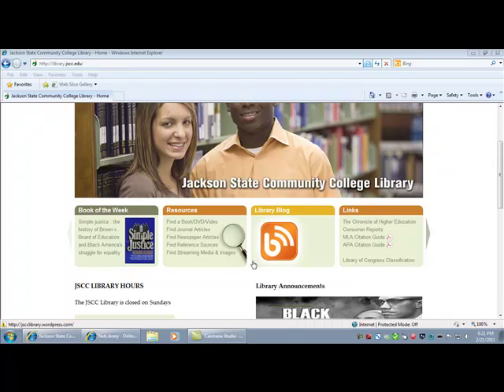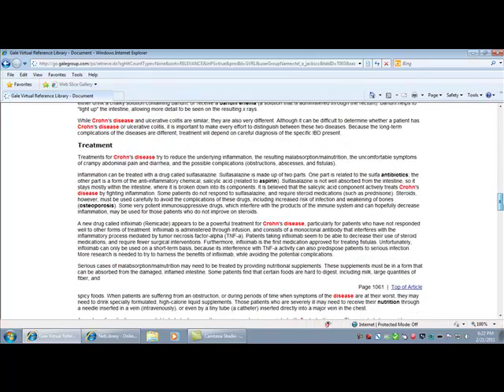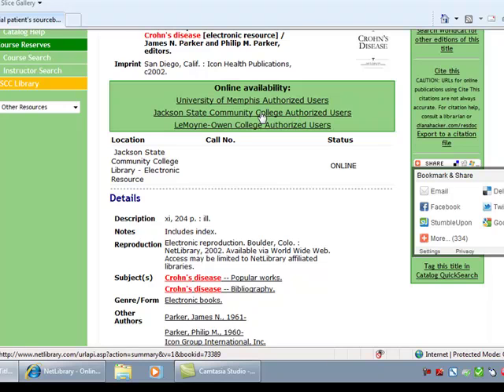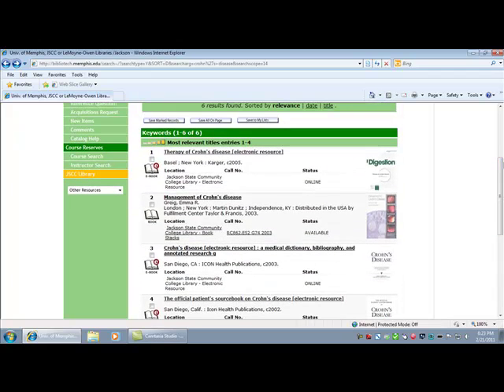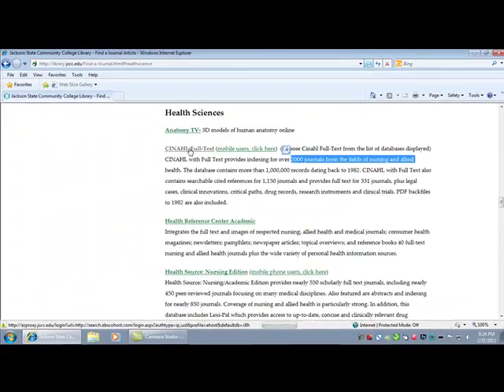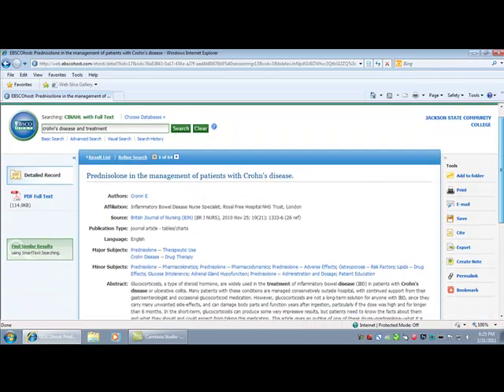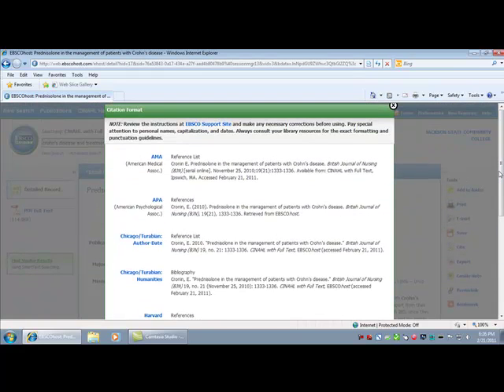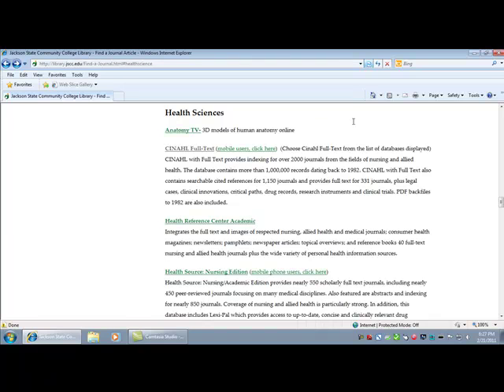AP Savannah LRC.mp4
This tutorial shows Anatomy and Physiology students at the  Jackson State Community College Savannah Center how to locate information for their term paper.